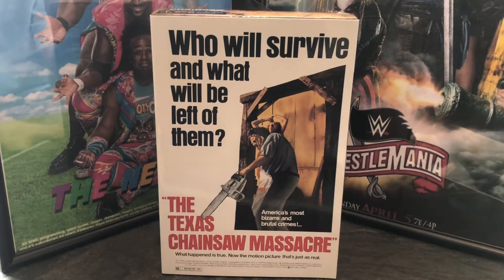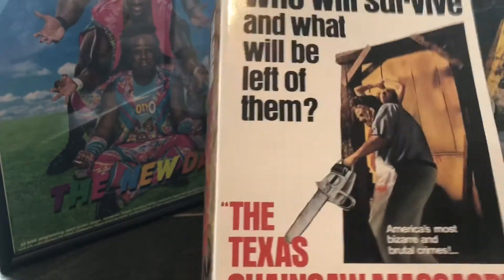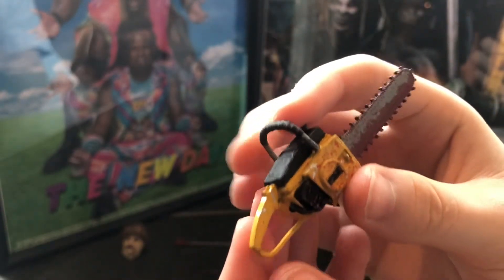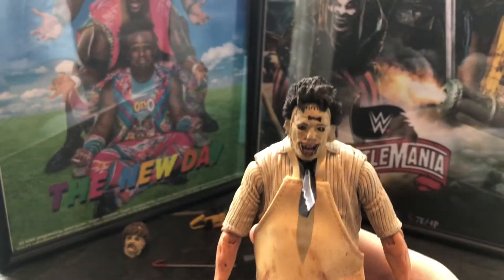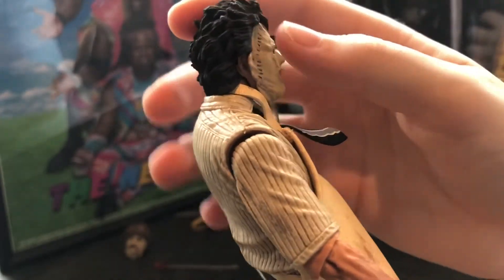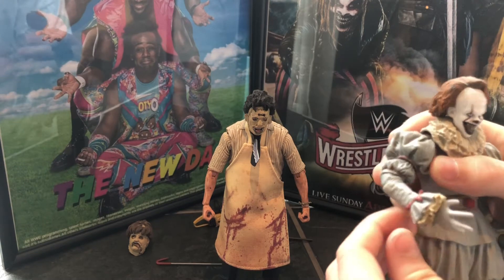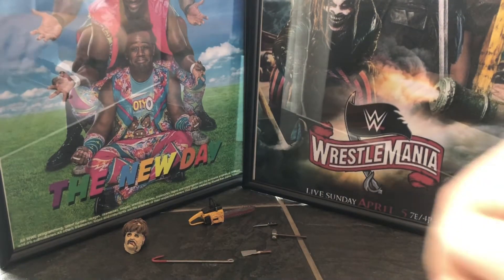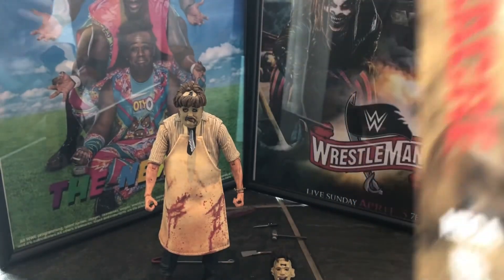NECA Texas Chainsaw Massacre Leatherface Action Figure Review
Yeah it’s October so why not make some spooky Halloween videos.